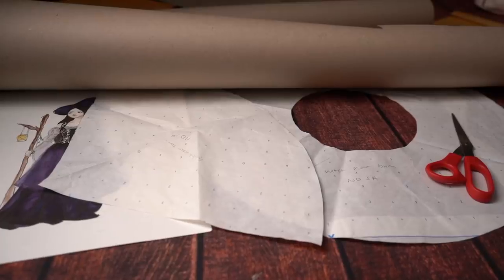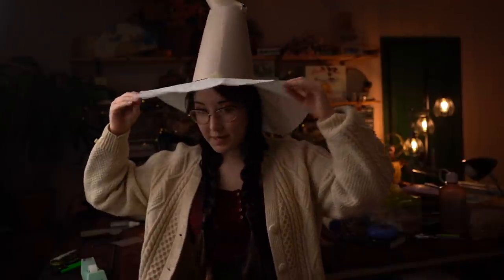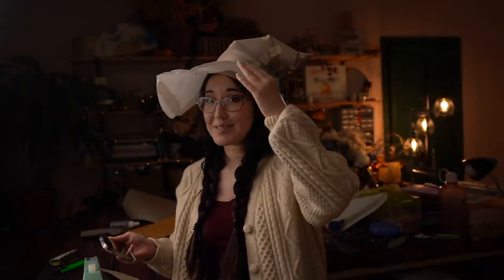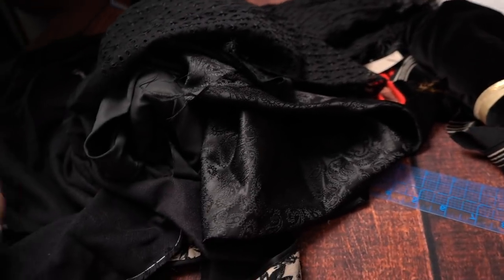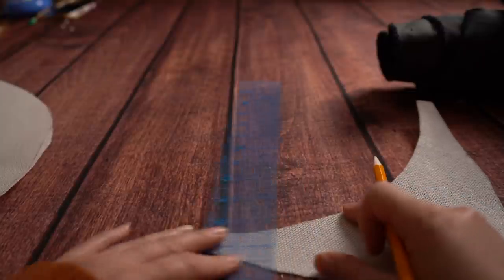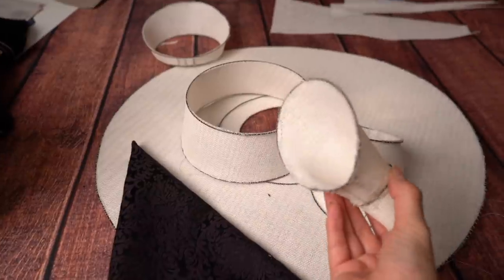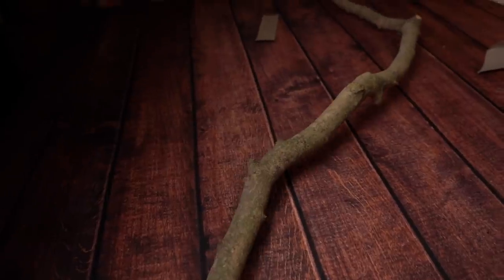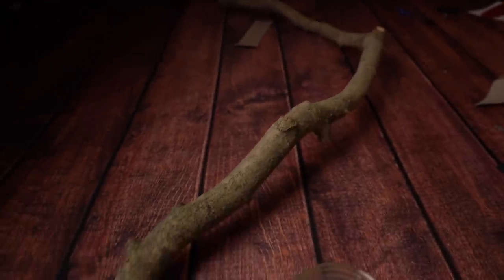Making a Witch Hat for Halloween | Autumn Witchy Millinery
This is the last making video of this series and we're just finishing up some accessories! I have a love hate relationship with millinery. I love the results of good millinery so much and there are some parts of the process I really enjoy but GOD do I hate hand sewing buckram, my poor fingers 😭 But it's worth it in the end! Most of this video covers the process of making a buckram witch hat, with the very last bit of the video making a simple staff with a candle holder.

○ Aviation Snips

Skip Ahead:
0:00 Intro
1:53 Pattern
7:07 Choosing Fabric
8:35 Cutting Fabric
9:13 Cutting Buckram
10:26 Sewing Seams in Buckram
11:55 Wiring Buckram Edges
13:02 Stitching the Frame
14:08 Covering the Brim
15:13 Attaching Brim to the Cone
15:54 Lining
16:08 Headsize Ribbon
16:17 aesthetic weather
16:25 Back Indicator Ribbon
16:39 Decorating
16:54 Witch Staff
19:01 Hat Charm
19:09 Reveal
19:39 Discussion
23:39 Outro

📷 Filming Gear:
○ My camera